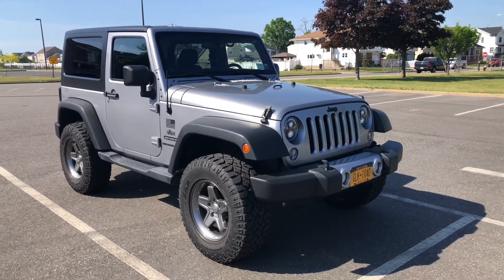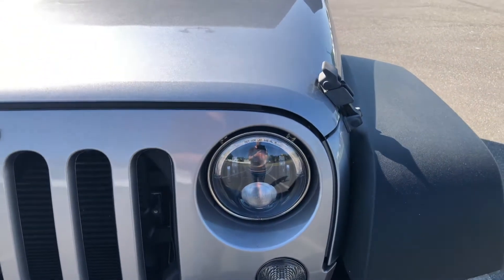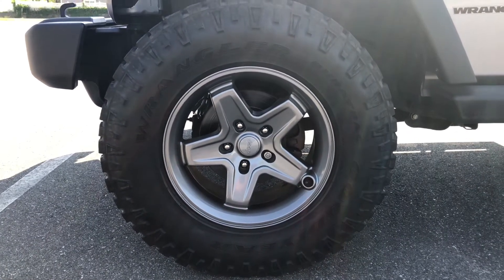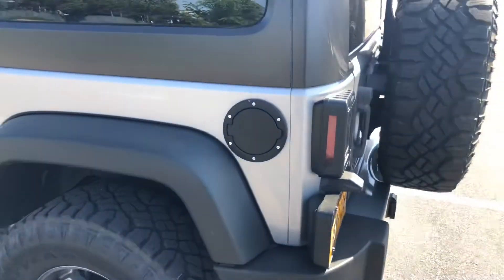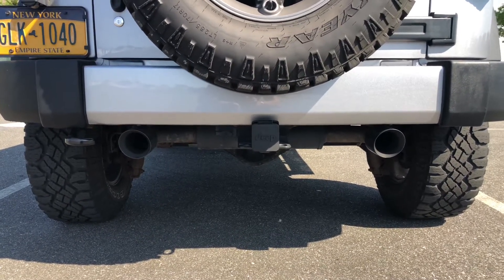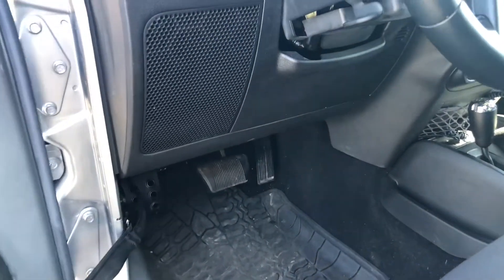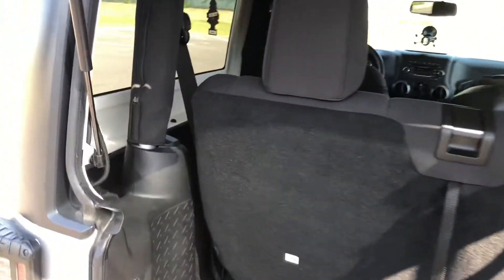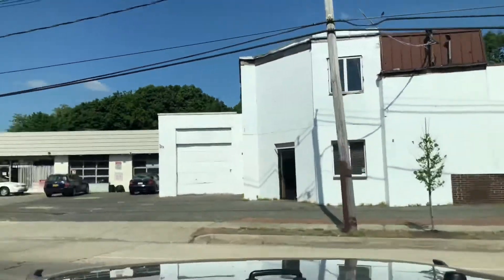2014 Jeep Wrangler Mods and Ownership Update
Walk through of the mods on my 2014 Jeep Wrangler. Going over the Magnaflow Exhaust, JW Speaker Lights, AEV wheels and Lift. Also a quick ownership update and driving impressions.

Jeep JK